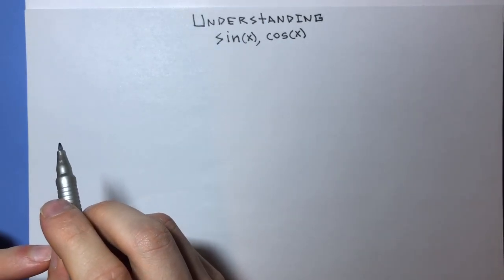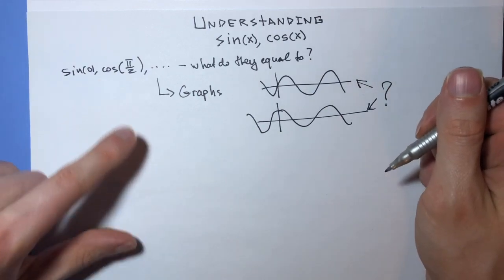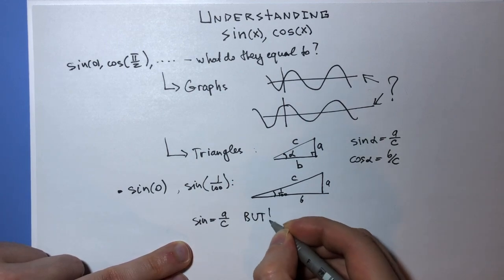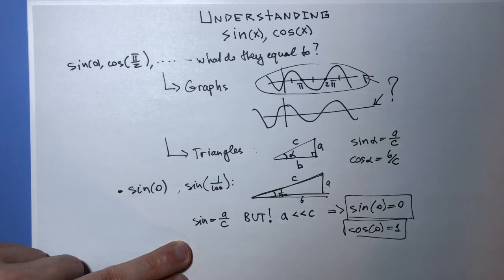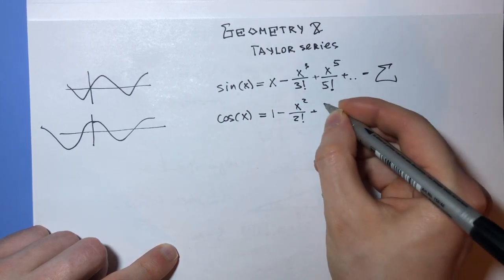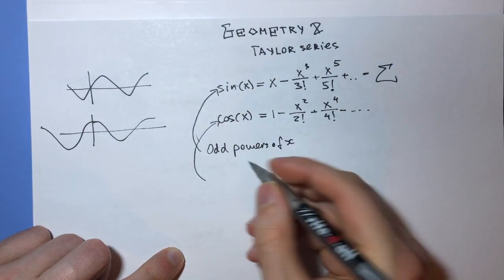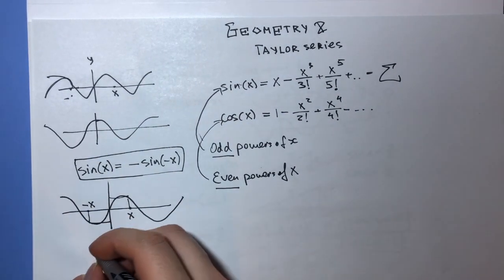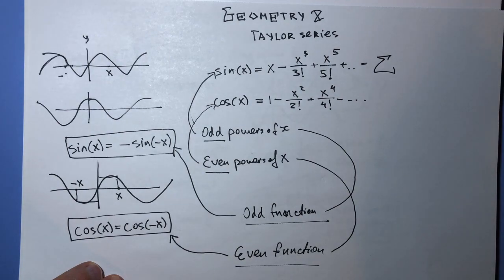How To Remember sin & cos values FOREVER ! Connection with Taylor series.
derivation is key ! do not waste your memory !